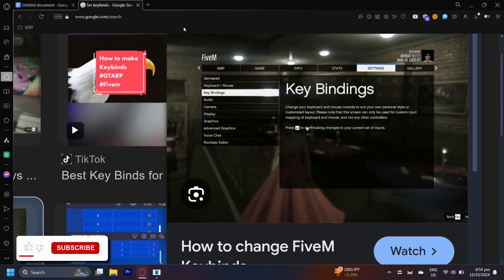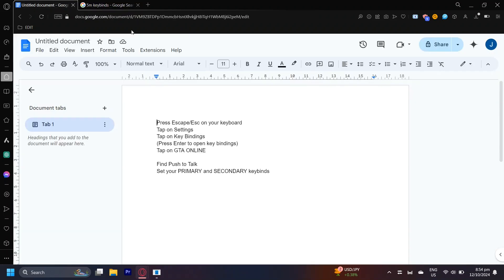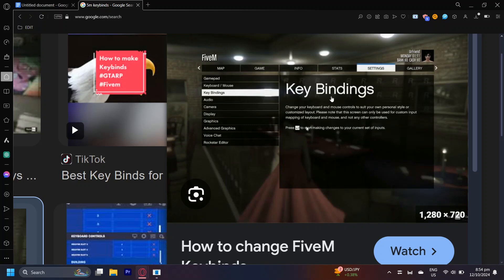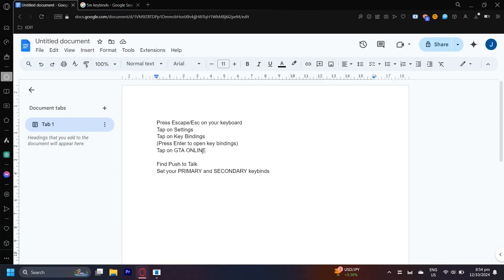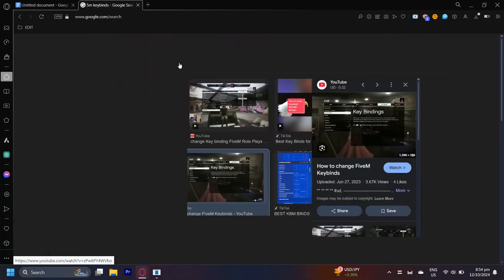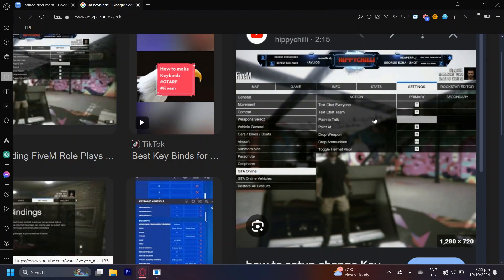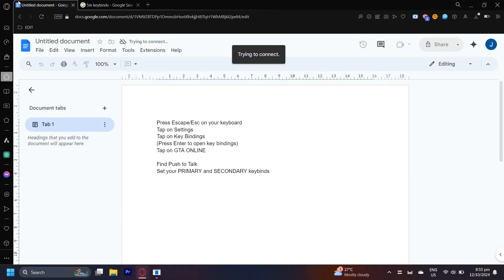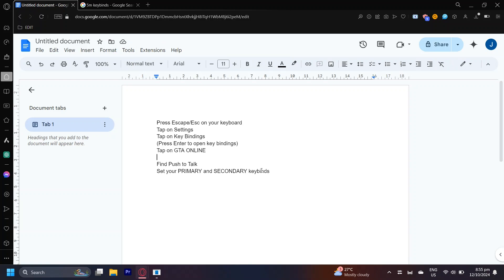How To Change Your Push To Talk Key In FiveM (new method)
In this how to tutorial video we show you How to change your push to talk key in FiveM (new method)